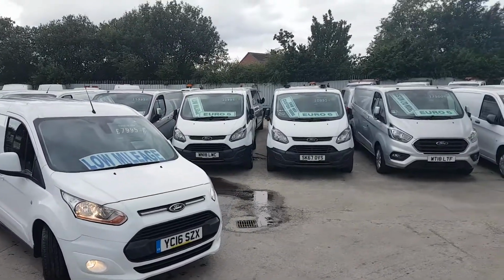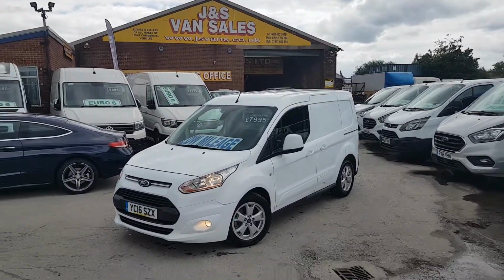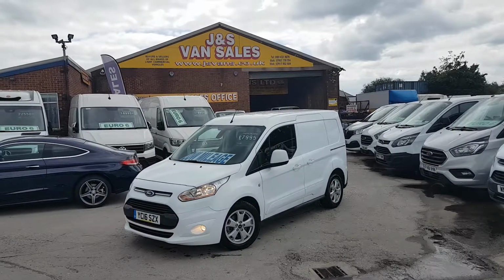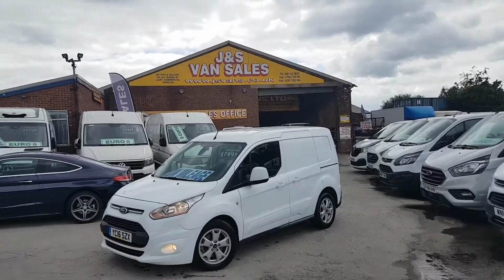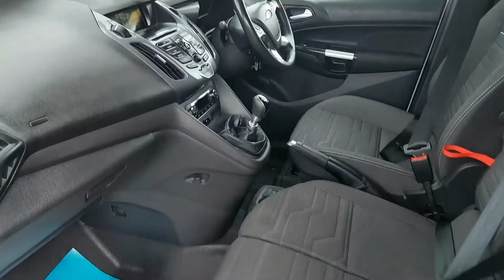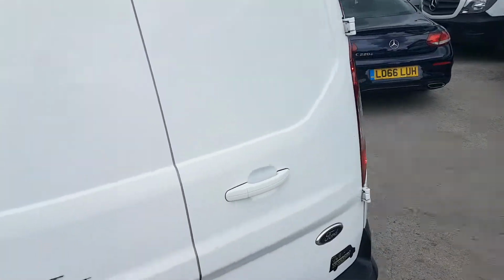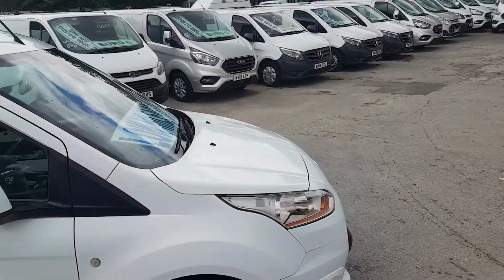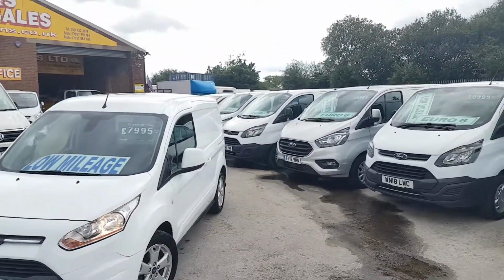Ford Transit connect swb limited 2016 reg